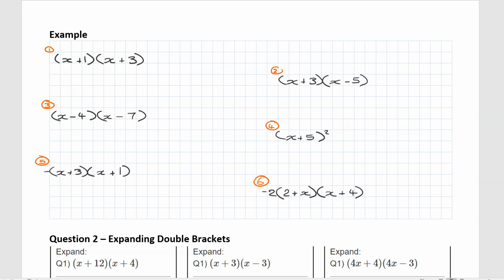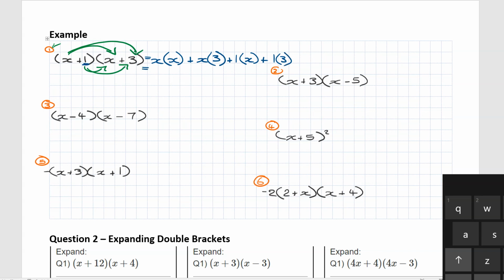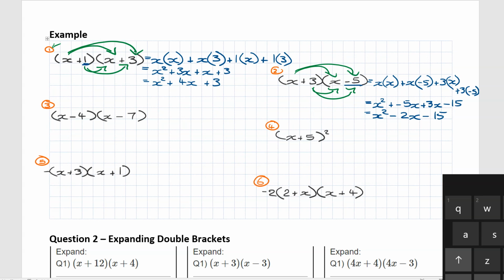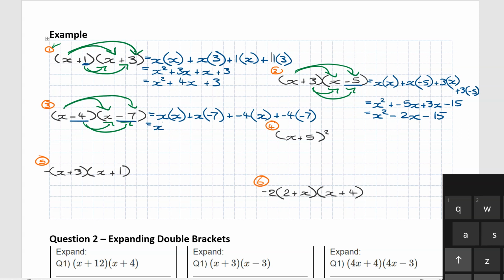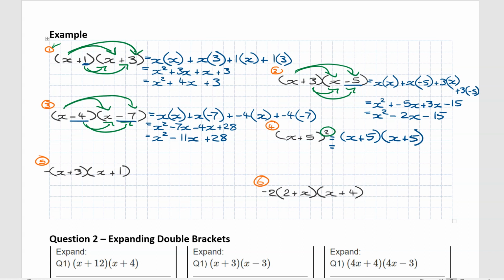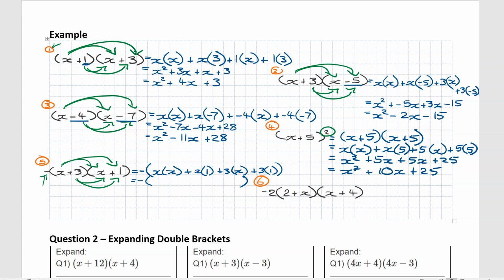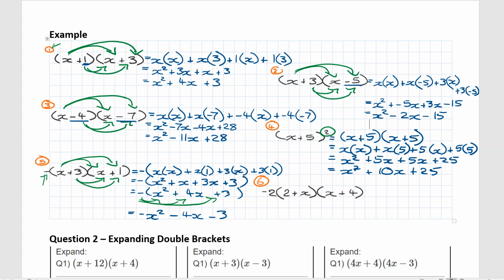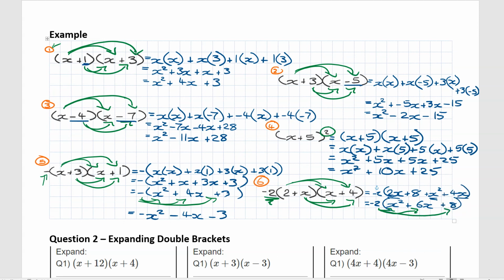Expanding Double Brackets